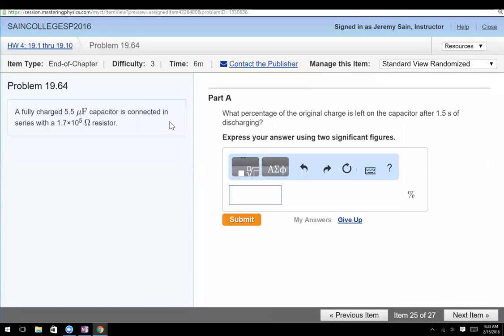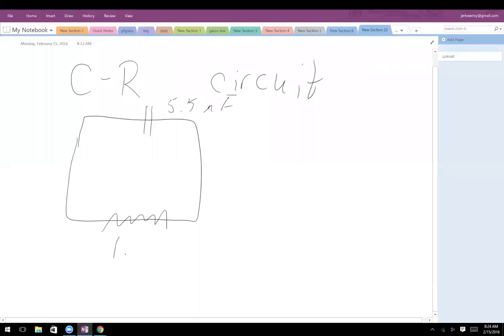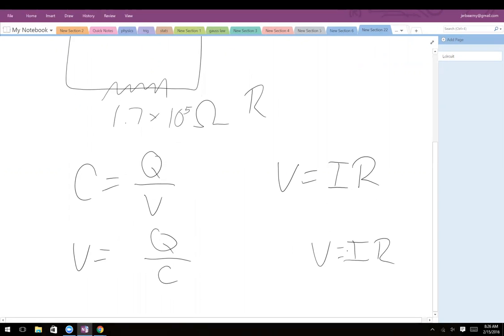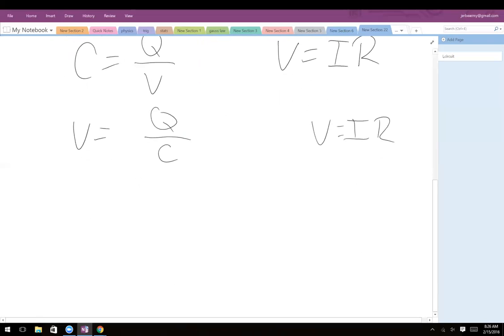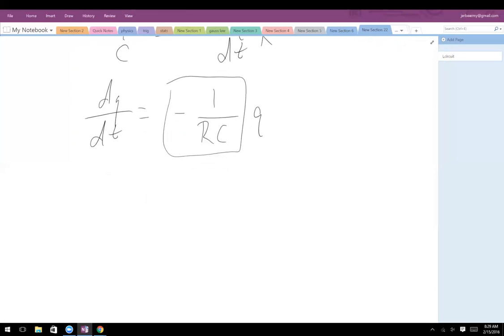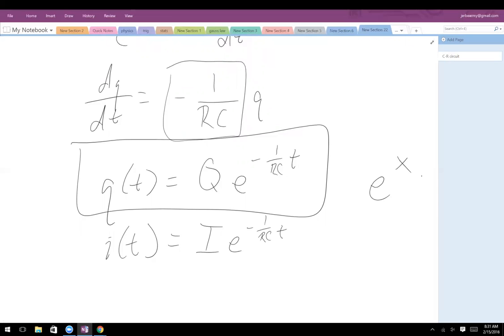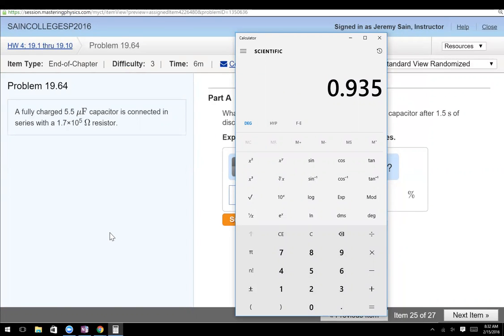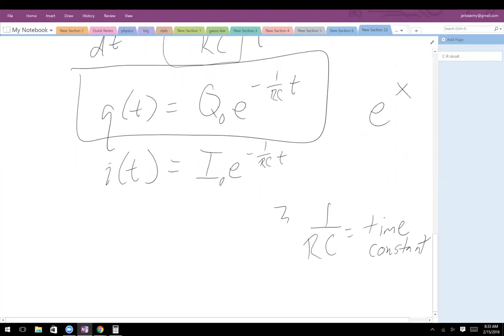PHYS 2 15 2016 part 1